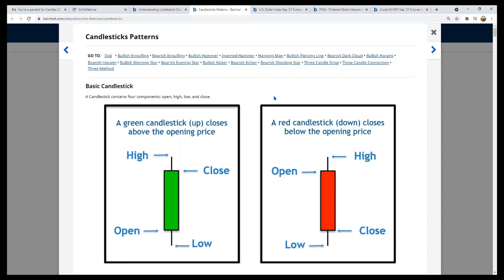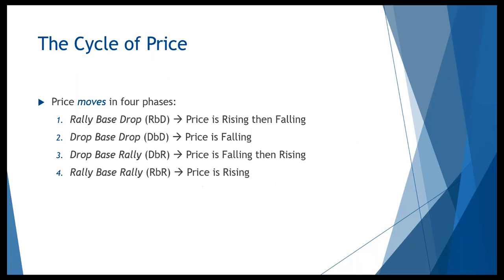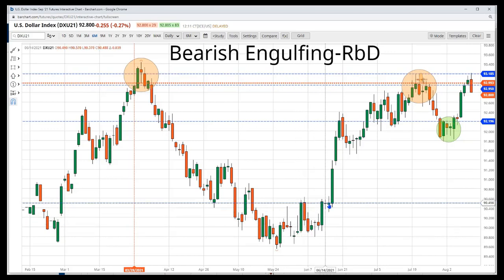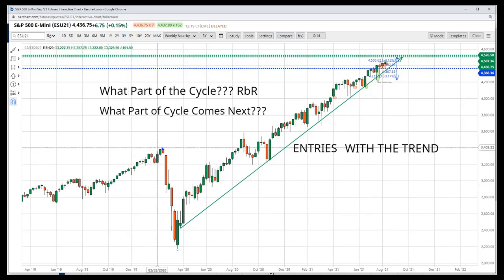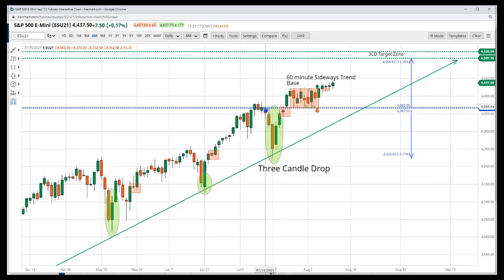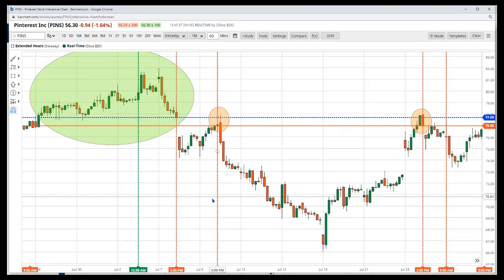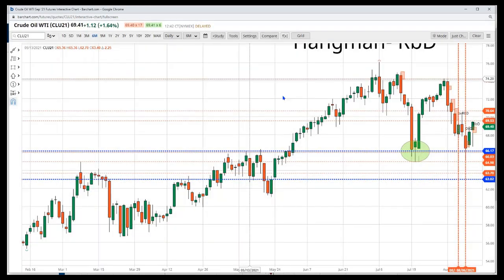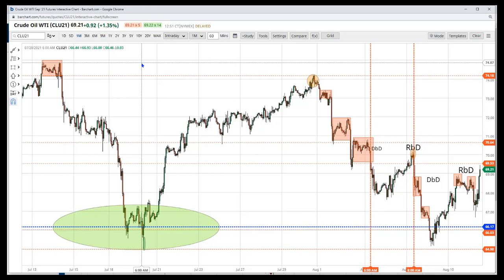A Deeper Understanding Of Candlestick Price Theory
Benoit Mandlebrot, the father of modern fractal geometry, is quoted as saying, "My life seemed to be a series of events and accidents. Yet when I look back, I see a pattern." Japanese candlestick charts afford today's traders the opportunity to look at what seems like random price actions in terms of trends and patterns. Candlesticks, however, tend to be fractal in nature where similar patterns recur at progressively smaller scales or timeframes. Understanding this phenomenon can also help you find better trading opportunuties.

Join Barchart's John Rowland in his "Part-Two" discussion of "Understanding Candlestick Charts." In this webinar, John will demonstrate a "Top Down" market analysis approach that uses candlestick chart patterns at the higher time frames to provide the context for trends and price patterns found at lower time frames. John will provide his perspective on how these repeating patterns can help you manage risk, confirm trends, and find better trading opportunities.